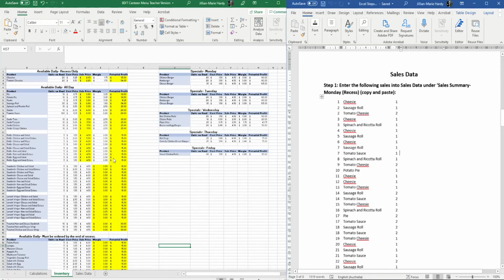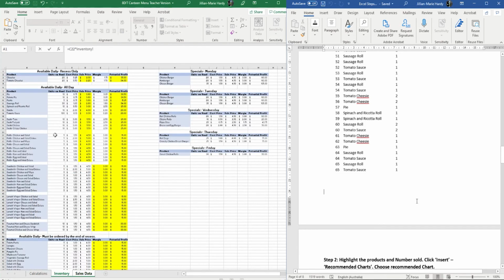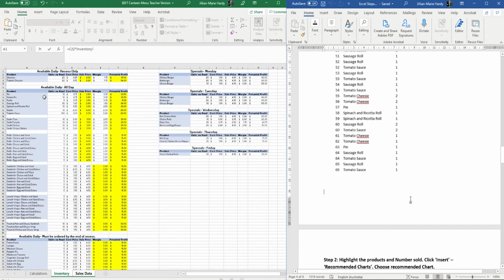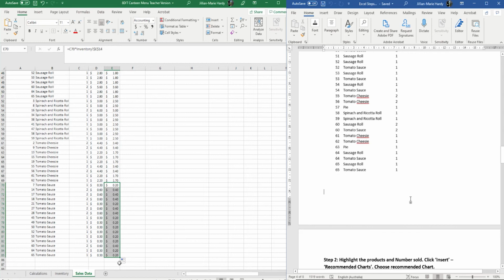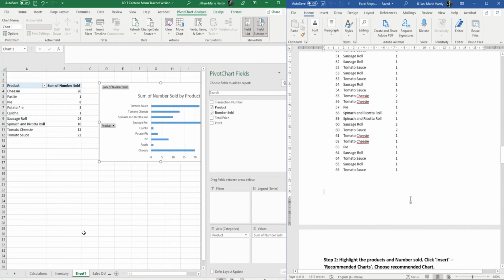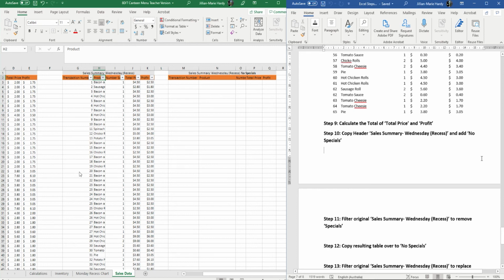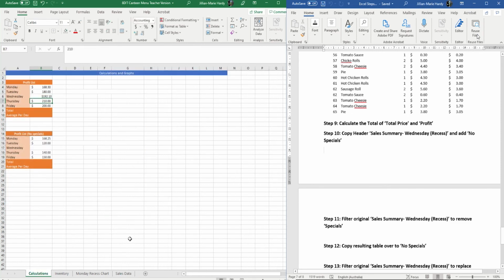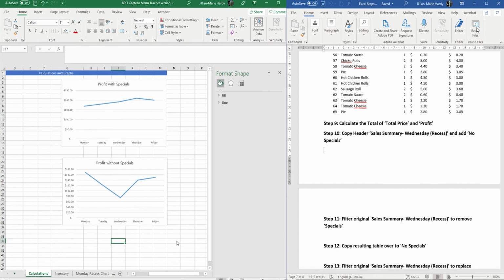8DIT Canteen Menu Part 1 Sales Data